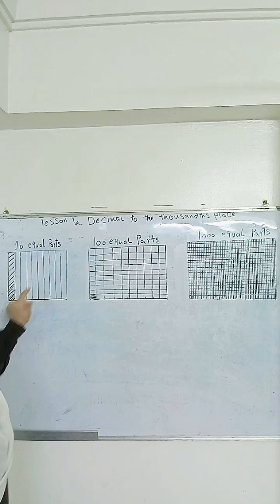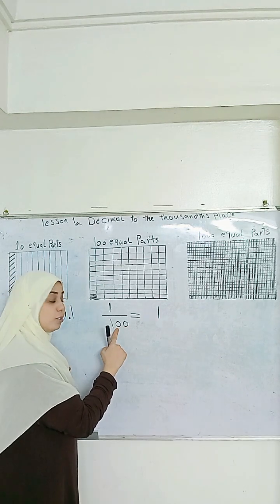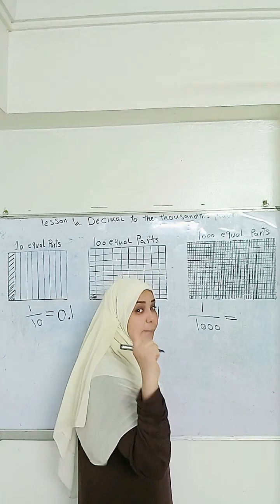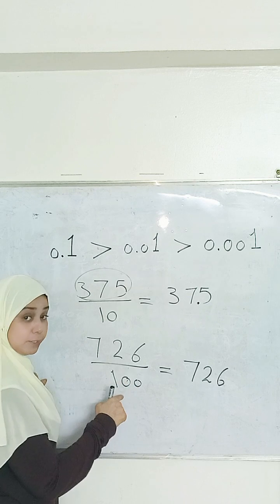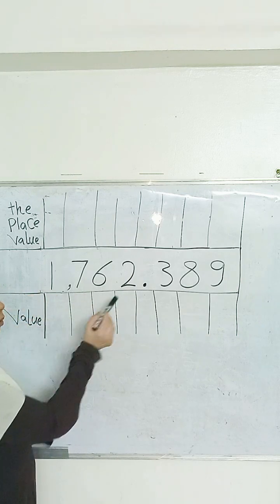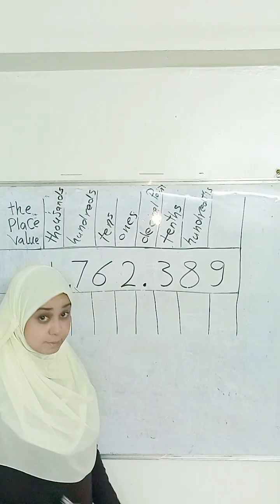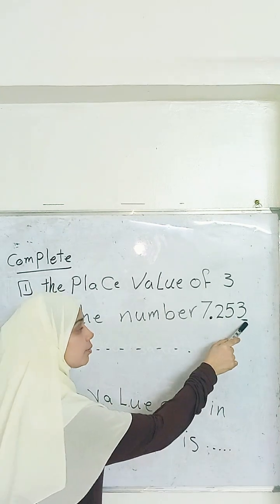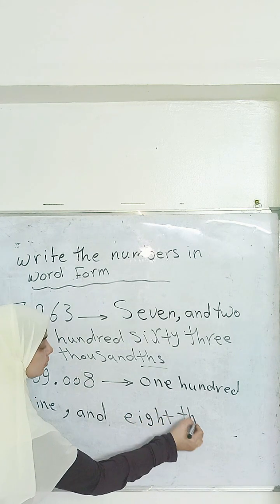الصف الخامس الابتدائي_الدرس الاول التيرم الاول_ ماث - Decimal to thousandths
primary five _ first term 1st lesson _math